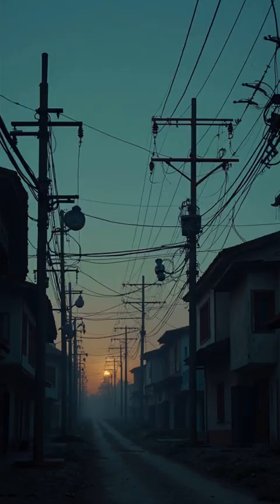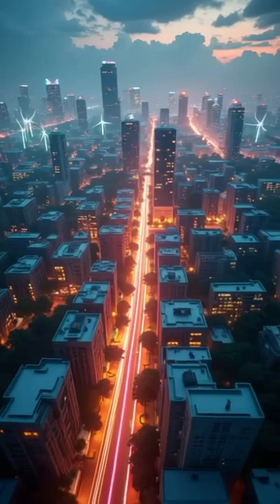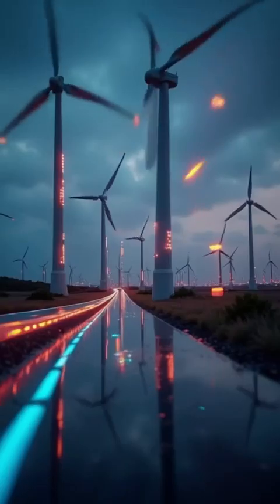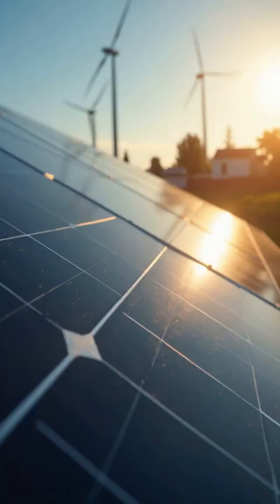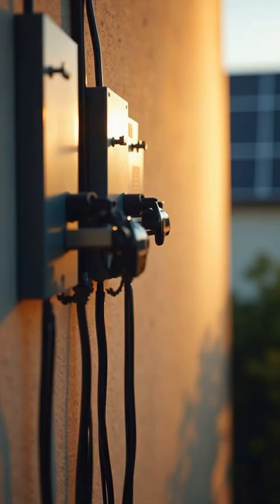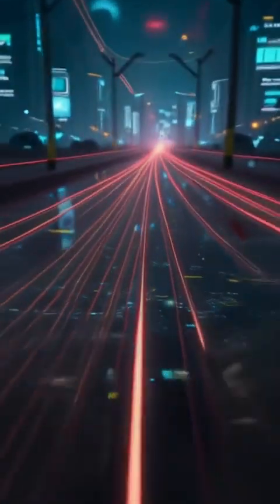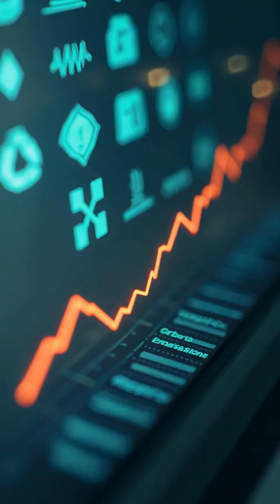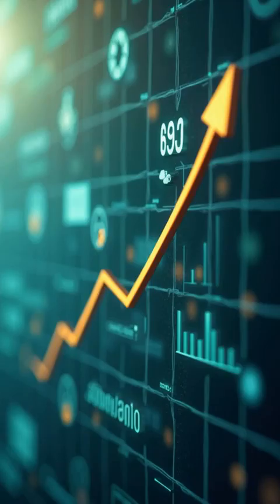What is a Smart Grid?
Ever wondered how electricity networks are evolving? A Smart Grid is the future of energy—a system that uses advanced technology to deliver electricity efficiently, reliably, and sustainably. 🌍

🔌 In this short video, you’ll discover:
🔹 How Smart Grids manage energy in real-time.
🔹 Their role in integrating renewable energy sources.
🔹 Why they’re essential for a sustainable future.

Get ready to power up your knowledge in just 60 seconds!

👉 Watch now and see how Smart Grids are shaping the future of energy!